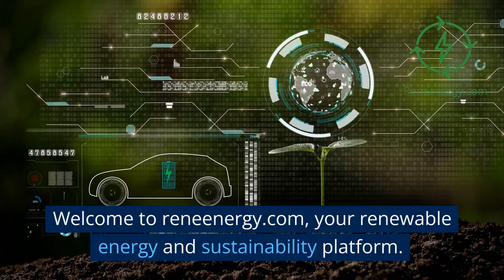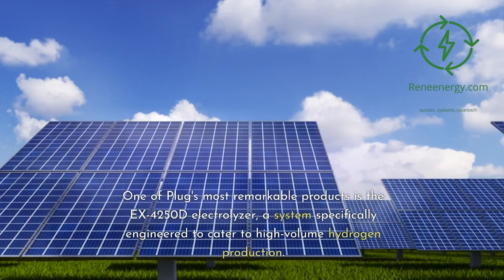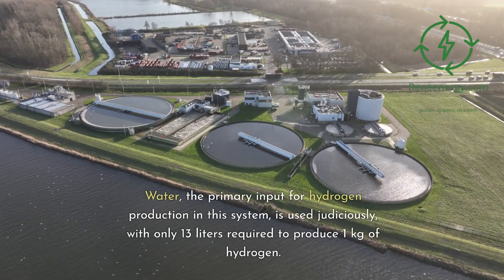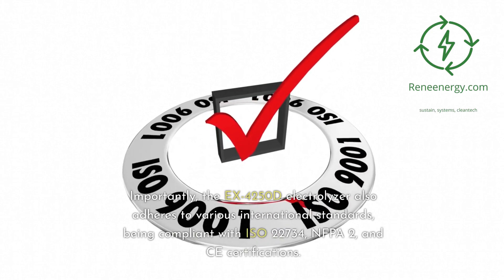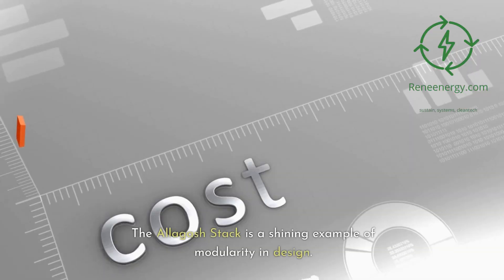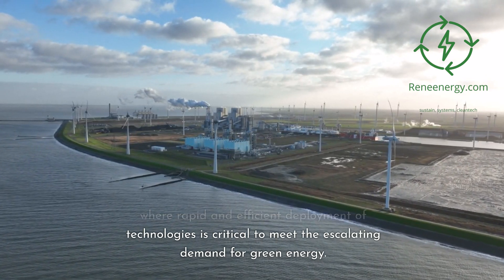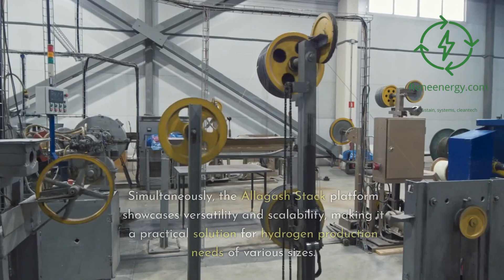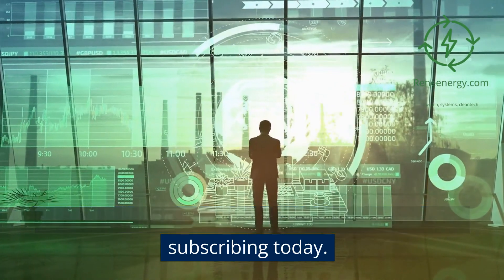Exploring Advanced Hydrogen Production Technologies – Plug EX 4250D and Allagash Stack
Welcome to our latest deep dive into the green energy revolution! In this video, we explore the advanced hydrogen production technologies: the Plug EX-4250D and the Allagash Stack. These groundbreaking systems are shaping the renewable energy landscape, promising a future powered by clean, sustainable, and efficient hydrogen energy.

The Plug EX-4250D, developed by Plug, is engineered for high-volume hydrogen production, using Proton Exchange Membrane (PEM) technology to generate hydrogen from water and electricity. Meanwhile, the Allagash Stack platform represents a paradigm shift in hydrogen production, boasting best-in-class price performance and unrivaled modularity and scalability.

Join us as we delve into the specifics of these pioneering systems, their unique features, operational principles, and the potential they hold in advancing the hydrogen industry.

For a detailed written analysis of these technologies, click the link below to access our blog post: